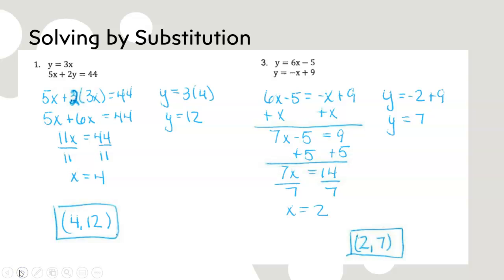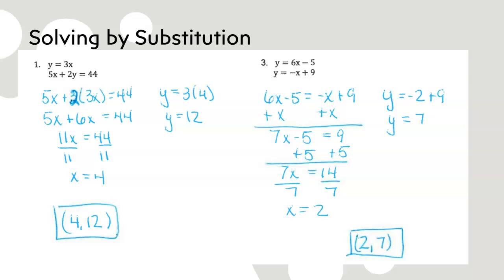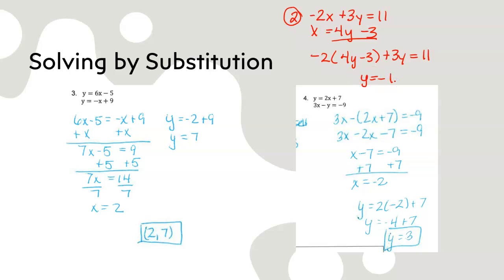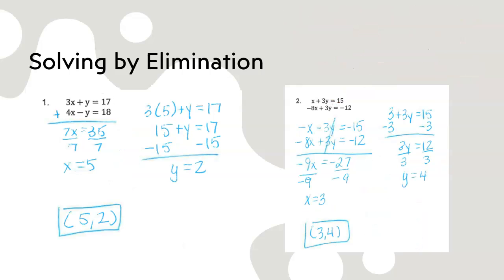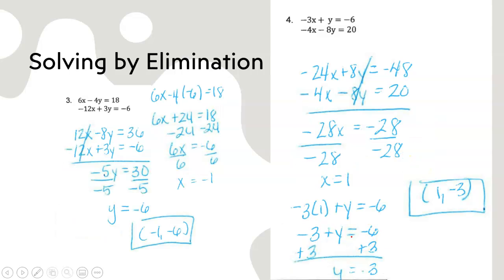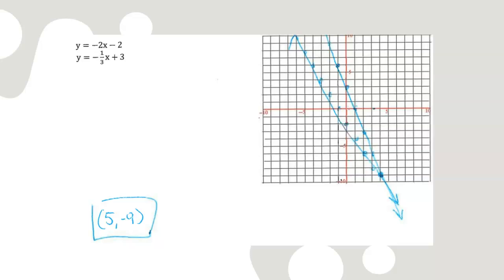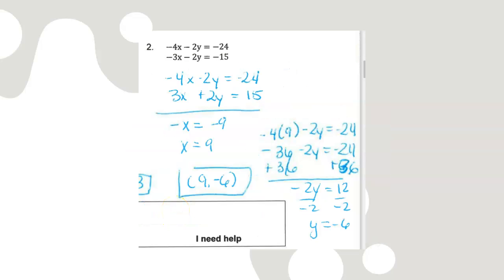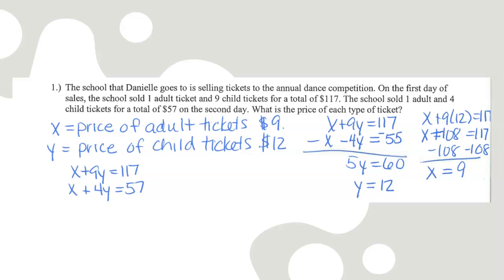Unit 4 study guide part 1